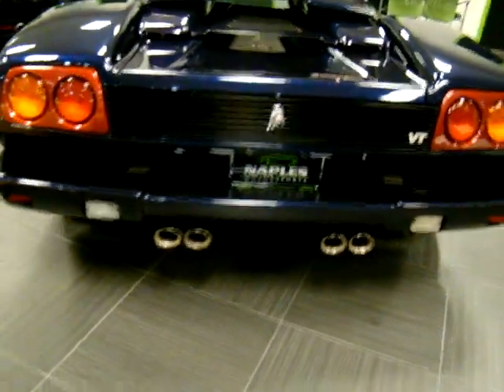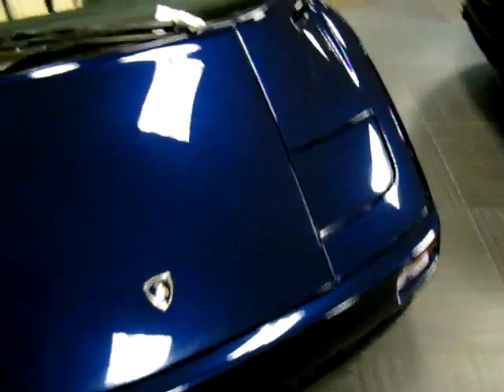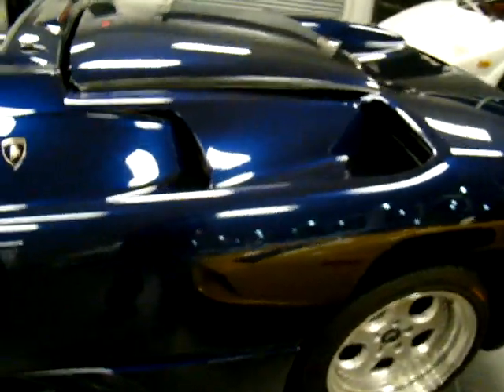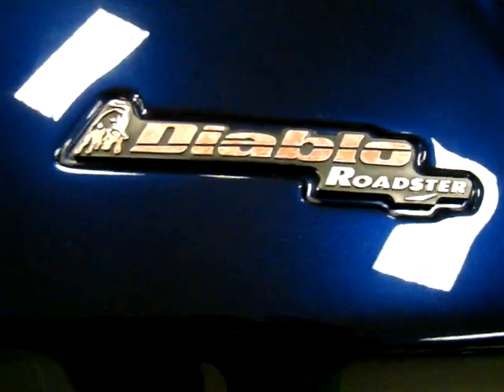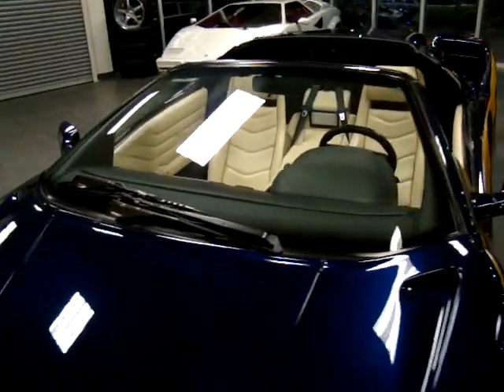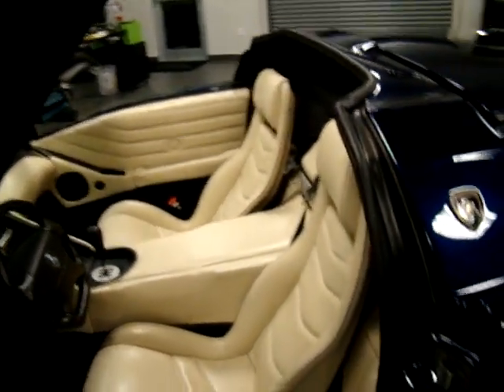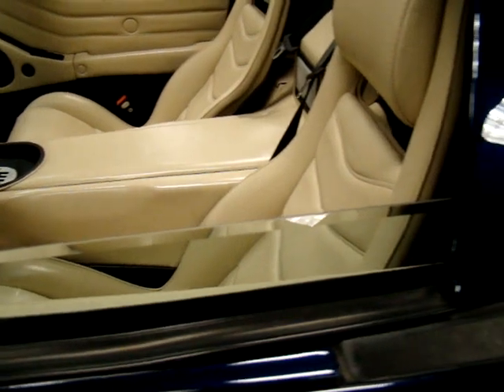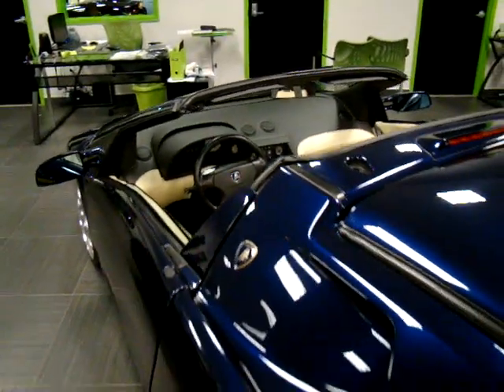1998 Lamborghini Diablo Walk Around Naples Motorsports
Naples Motorsports' Chris Pruett takes you on a walk around a beautiful 1998 Lamborghini Diablo in Blue Scuro with Tan Interior and with only 2,200 miles!